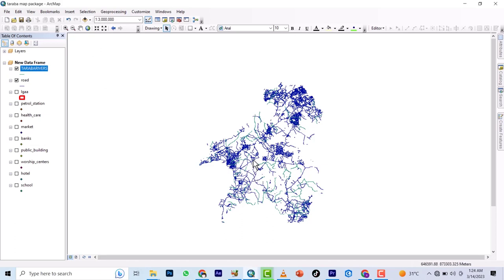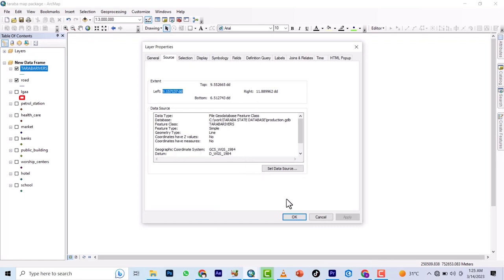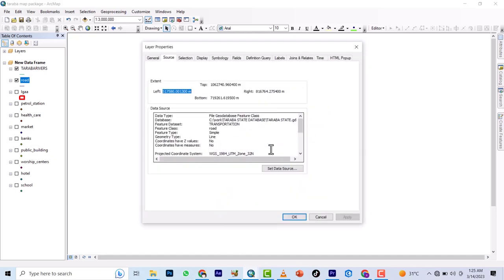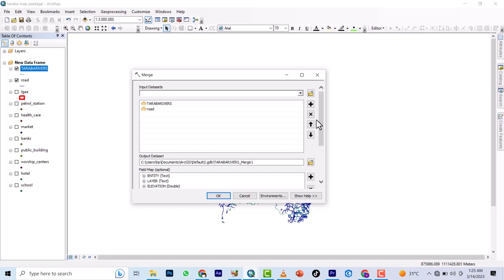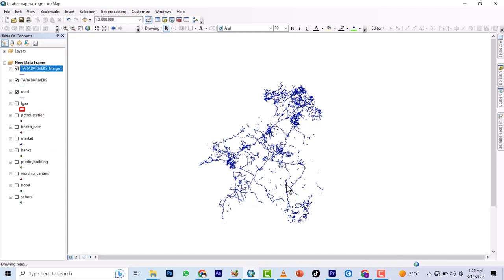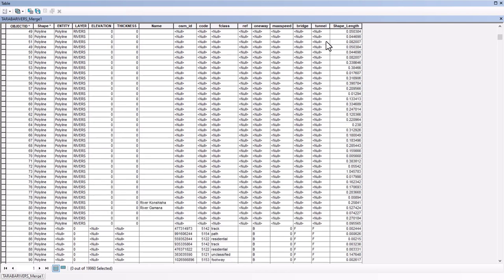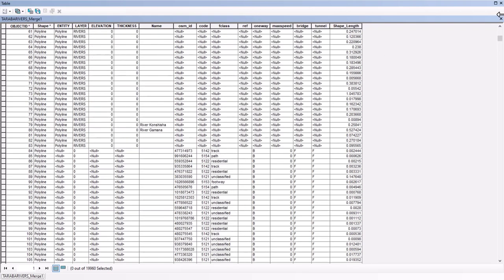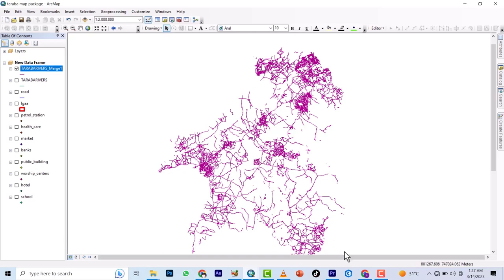Gis basics : how to merge layers on arcmap 10.8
GIS BASICS: how to to add new field on attribute on arcmap10.8
Elite Geospatial is a spatial company and a training institue its offers wide coverage in the area of gis and remote sensing.
this training course for for those who are newly enrolled into any geospatial course to give them hand on everything they need to know in other to pick up their career in geospatial field.